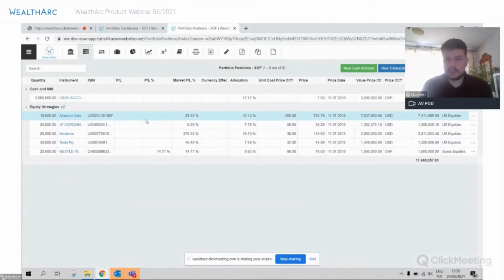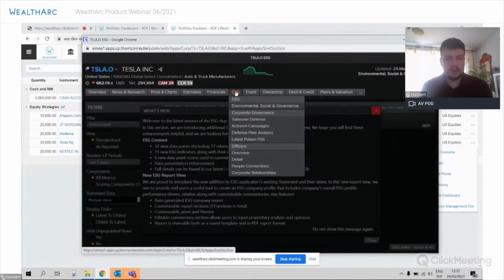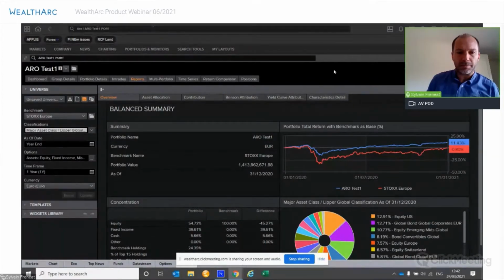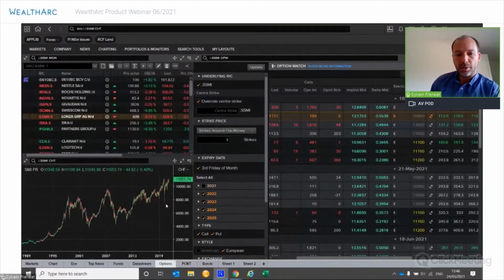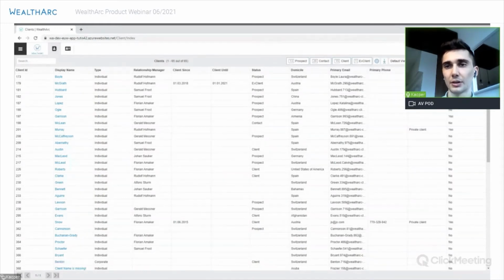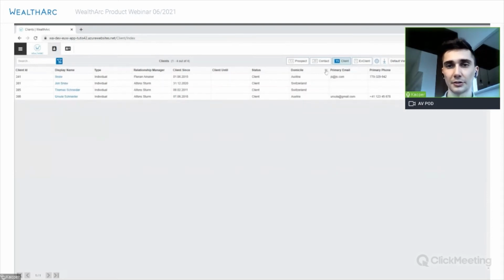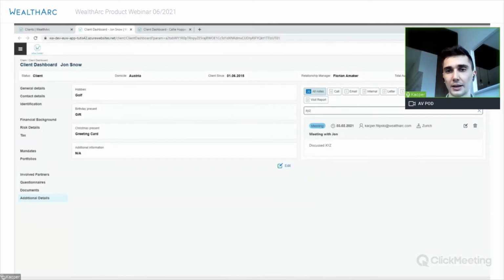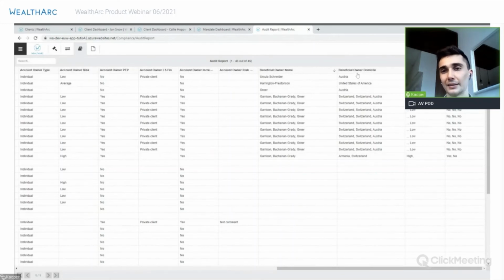WealthArc Insights 06/2021: Going Data-Driven with Refinitiv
On March 24, we met at another WealthArc Insights webinar. We announced exciting news: our integration with Refinitiv Workspace and the launch of the new CRM module. Our product experts and Sylvain Freneat from Refinitiv talked about:
✔️ 00:00 - introduction by William Bonhôte,
✔️ 03:19 - WealthArc & Refinitiv Workspace integration (Norbert Mlodochowski, WealthArc),
✔️ 10:38 - making the most of Refinitiv Workspace (Sylvain Freneat, Refinitiv),
✔️ 20:37 - new features in Client Insights (formerly CRM).

We organize WealthArc Insights to share our industry knowledge and educate WealthArc users on how to make the most of our platform. We invite finance experts and WealthArc product specialists to present the latest industry trends and best practices for portfolio management.

🔔 To stay up to date with the latest news, join our wealth management community